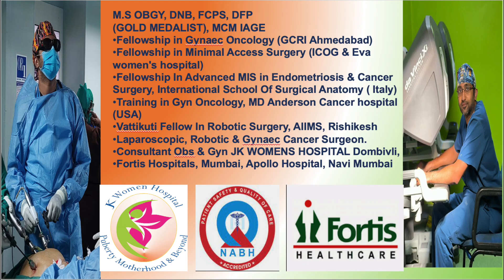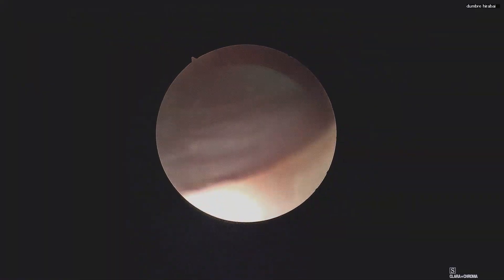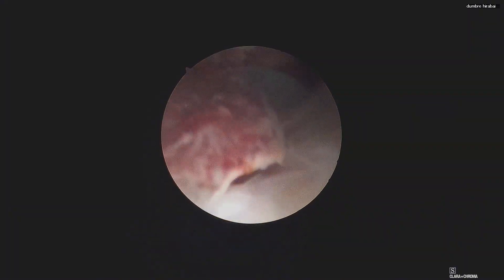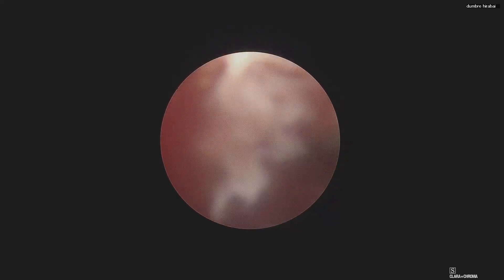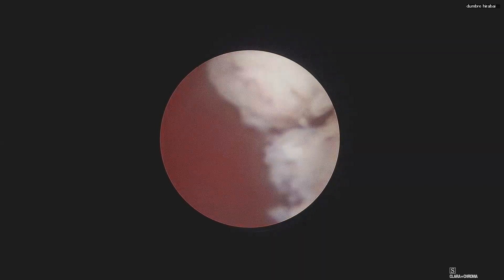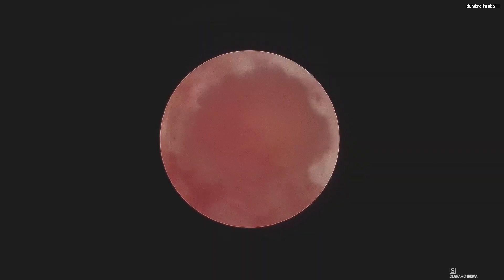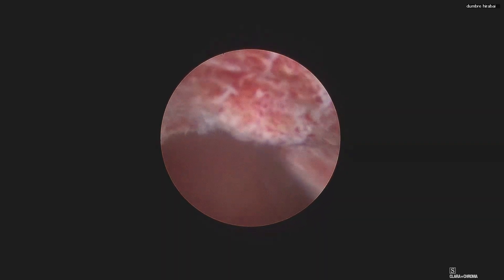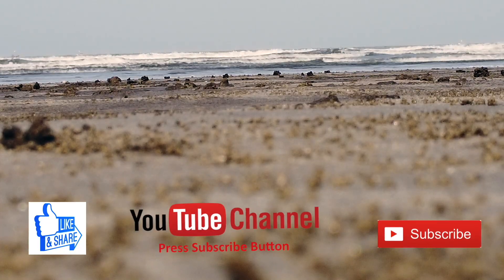Hysteroscopy In Post-Menopausal Bleeding - Adenocarcnima of Uterus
Post- Menopausal Bleeding is challenging as diagnosis is often missed with Blind D and C. Vaginoscopy with hysteroscopy, miniature resectoscopes and HTRS systems
Dr. Rohan Krishnakumar
Gynaec Oncologist